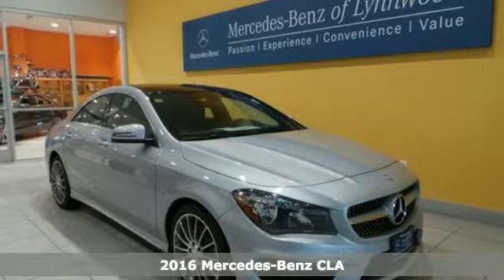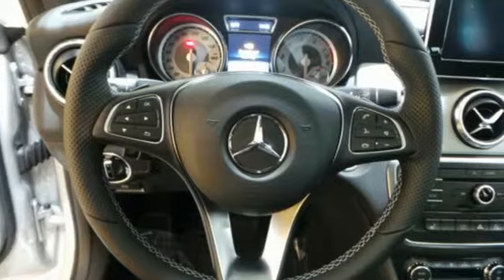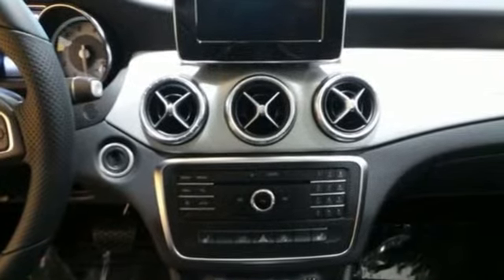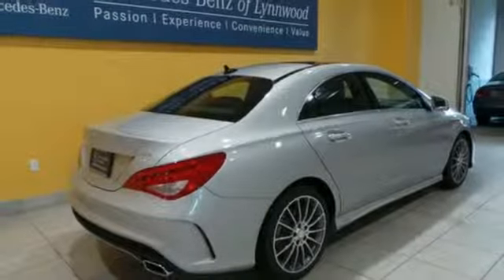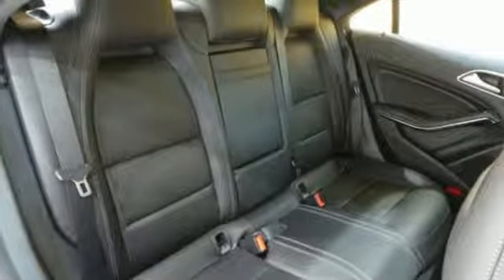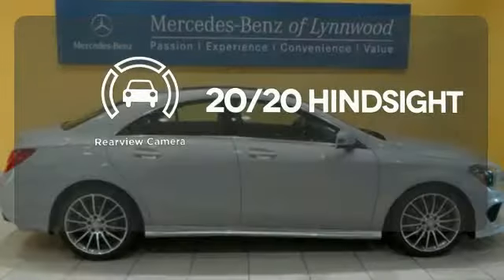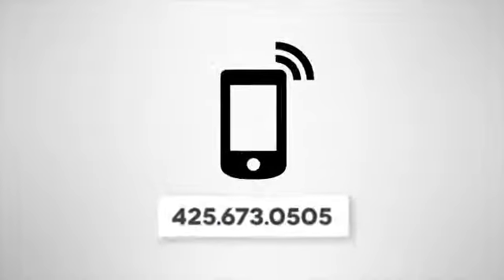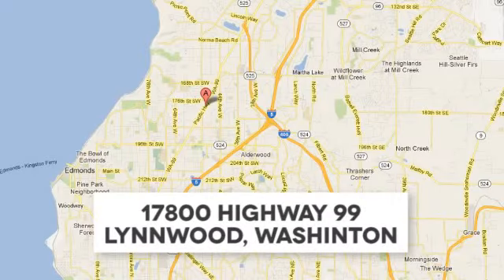New 2016 Mercedes-Benz CLA Lynnwood WA Seattle, WA #26347 - SOLD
Year: 2016
Make: Mercedes-Benz
Model: CLA
Trim: CLA250 4MATIC
Engine: 4 Cyl. 2.0 L
Transmission: Automatic
Color: Polar Silver Metallic
Interior: Black
Stock #: 26347
VIN: WDDSJ4GBXGN313421
ANTHRACITE TRIM, COMFORT SUSPENSION, HEATED FRONT SEATS, PANORAMA SUNROOF, RADIO: AUDIO 20 CD W/GARMIN NAVIGATION PRE-WIRING, REARVIEW CAMERA, SPORT PACKAGE -inc: perforated front disc brakes w/MB logo AMG Body Styling Sport Appearance Package Diamond Grille w/Silver Pins, WHEELS: 18 AMG MULTI-SPOKE SILVER FINISH ALLOY -inc: Tires: P235/40R18

Address:
17800 Highway 99